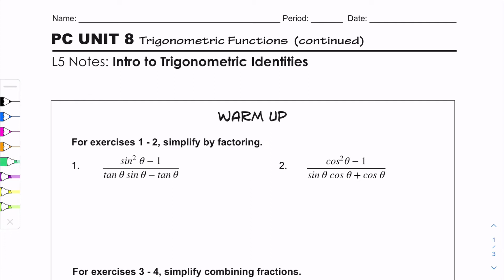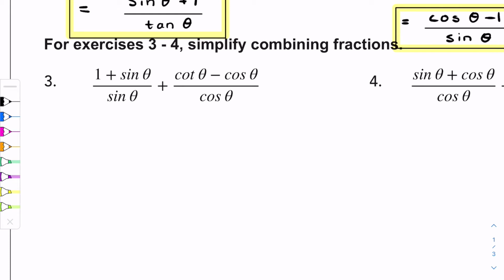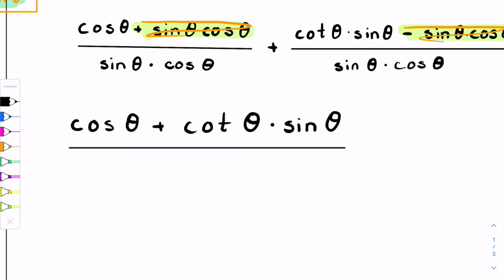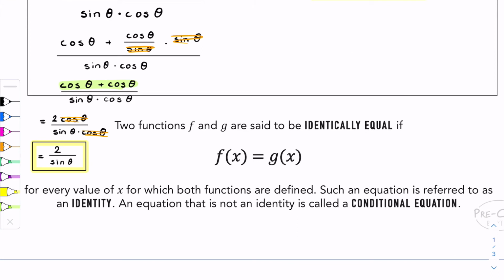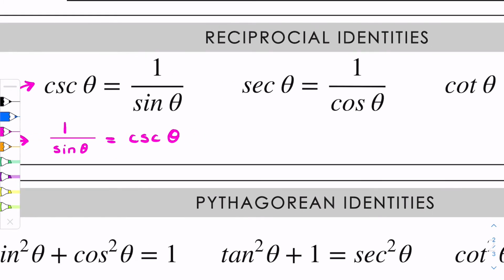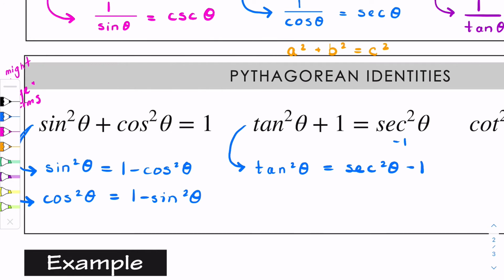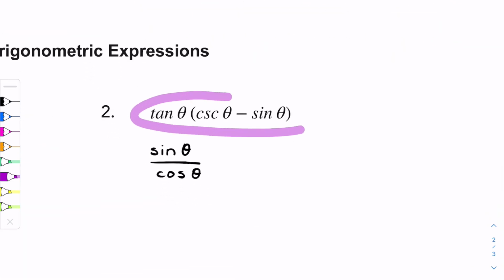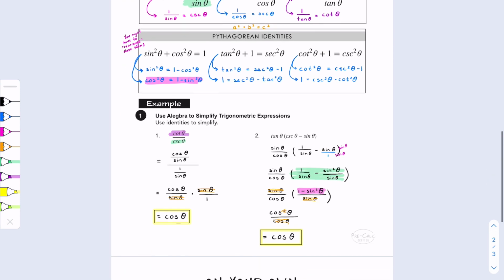PC U8 L5 NOTES